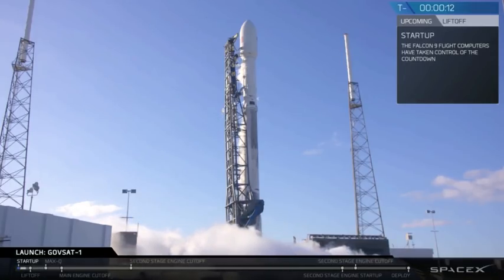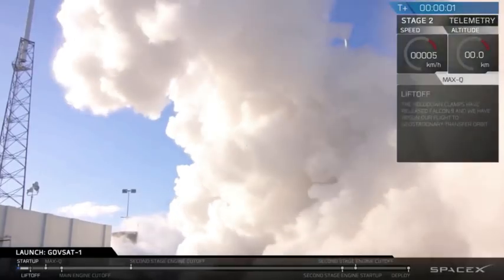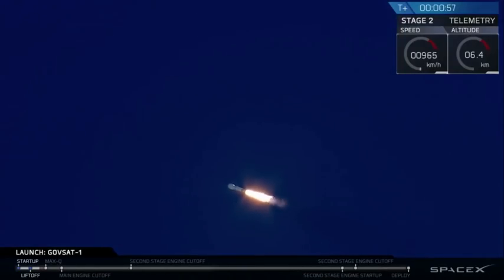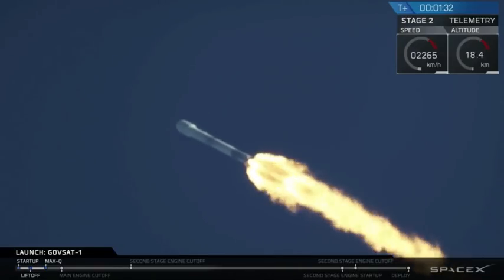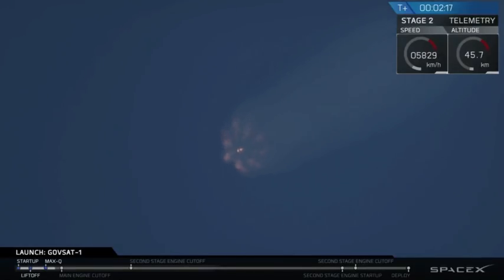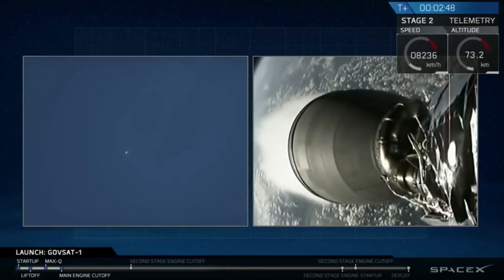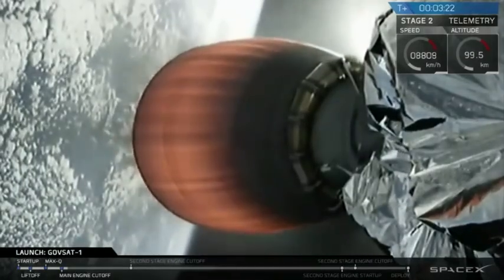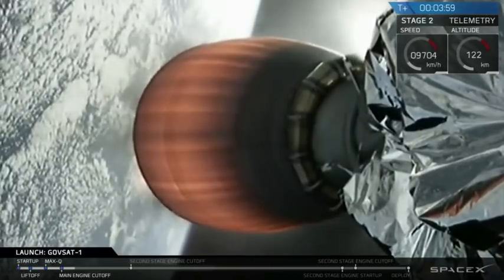SpaceX Launches GovSat 1 Atop Used Falcon 9 Rocket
The SES and Luxembourg government communications satellite was launched on Jan. 31, 2018 from Launch Complex 40 at the Kennedy Space Center in Florida. “The satellite enables secure communication links between theaters of tactical operations, for maritime missions or over areas affected by humanitarian crises,” according to SpaceX. -- Full Story

The first stage of the rocket will not attempt to land due to the weight of the payload and the orbit it needed to be inserted into.

Credit: SpaceX